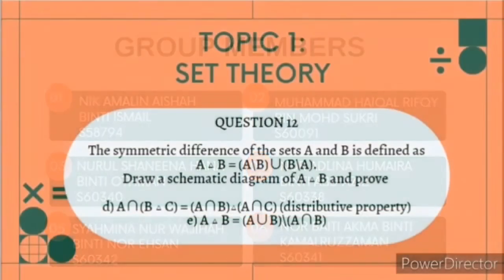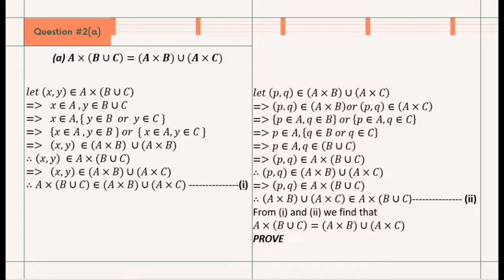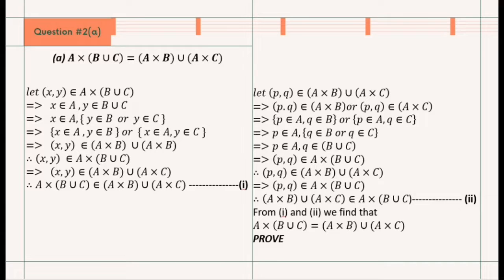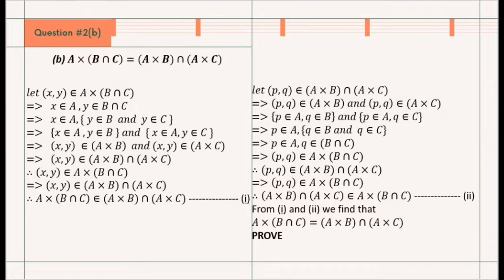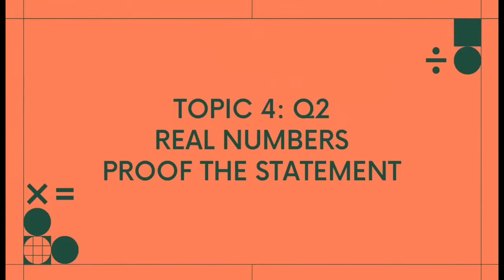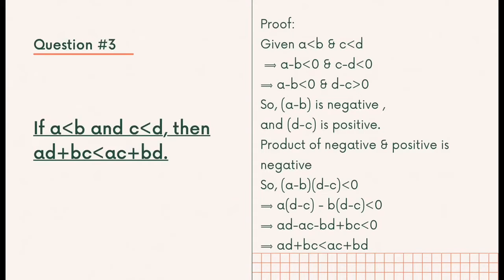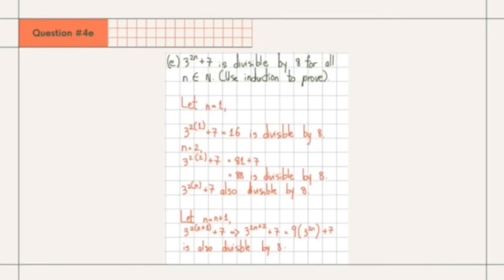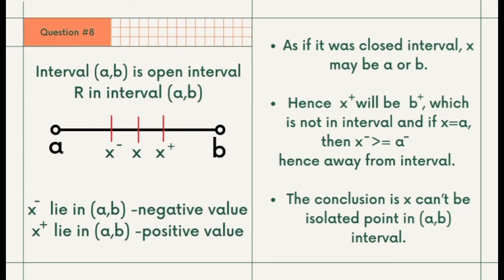MTK3600 group 12